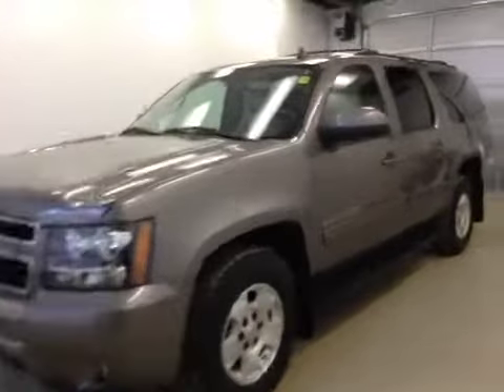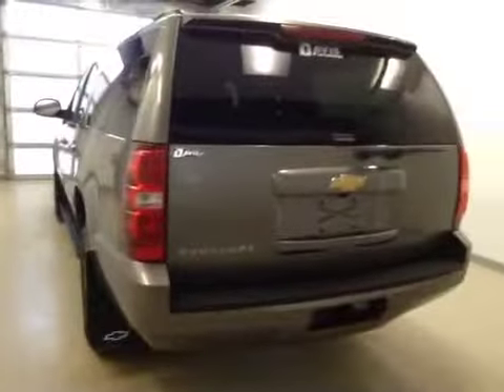2013 Chevrolet Suburban 4WD 4dr 1500 LT w/1SC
This is a 2013 Chevrolet Suburban 4WD 4dr 1500 LT w/1SC with 6-Speed A/T transmission Brown[GHA,Mocha Steel Metallic] color and Dark/Light Cashmere interior color.  This video is recorded and uploaded by cDemo Mobile Inspector